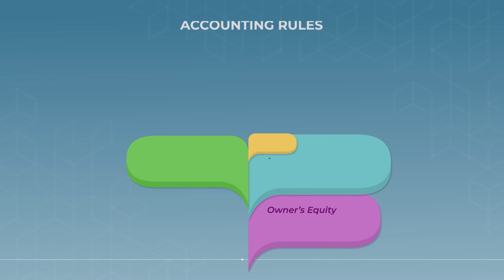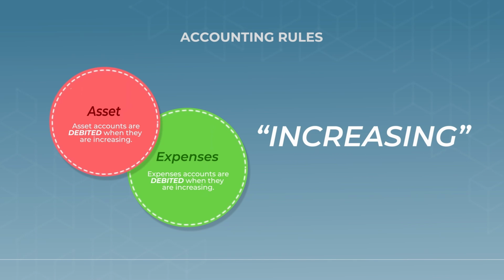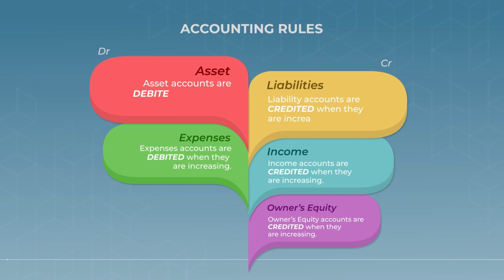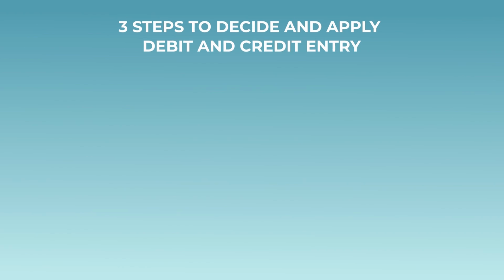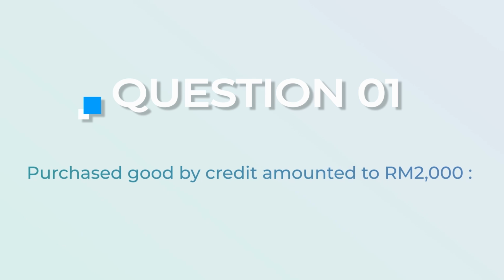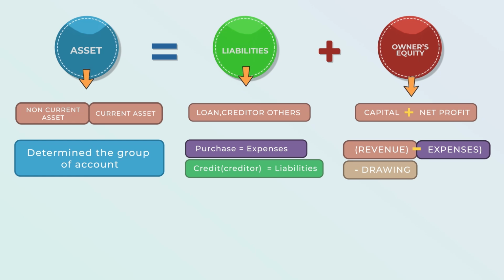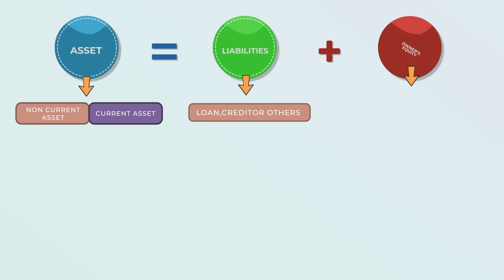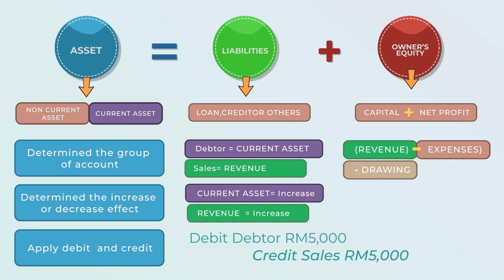PTSB DAT - 3 Steps to Double Entry